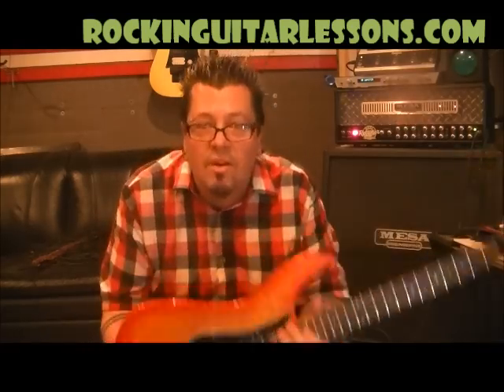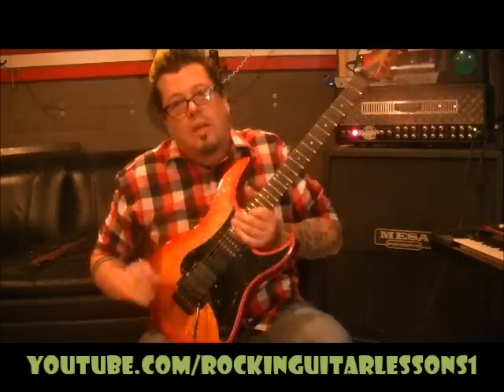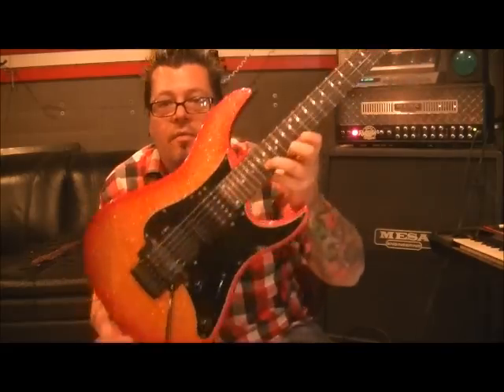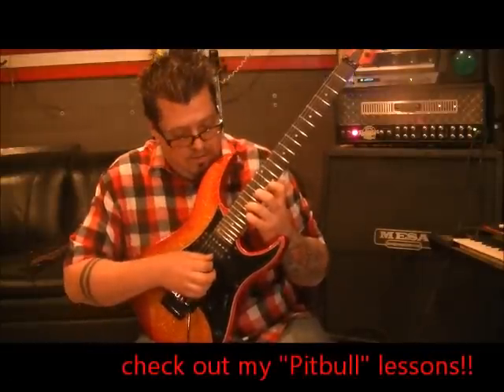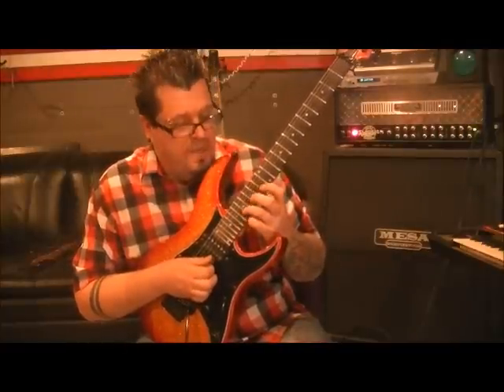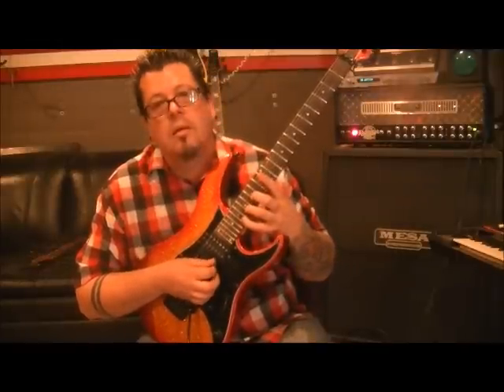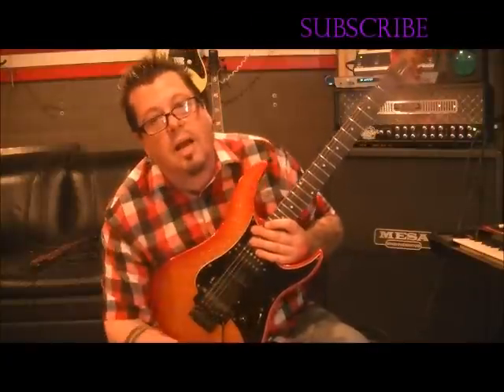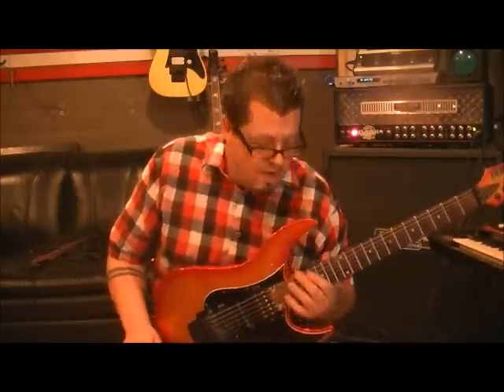TYGA - FADED - Guitar Lesson by Mike Gross - How to play - Tutorial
Ok now THIS is a wild,crazy cool sounding lesson,.,Check it out.